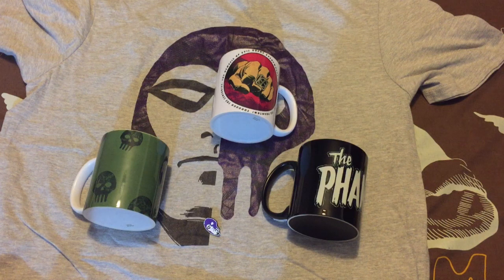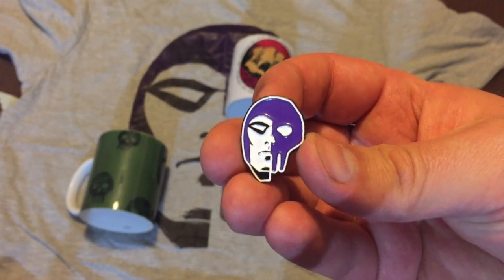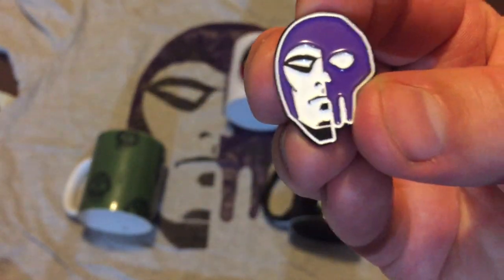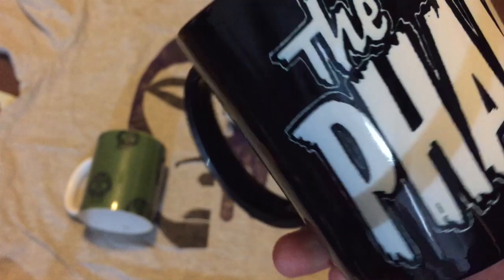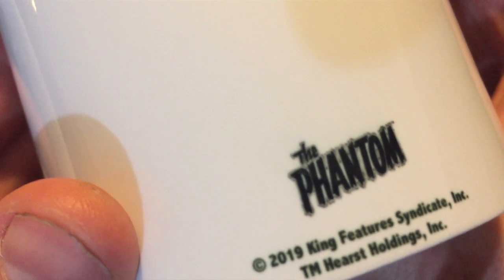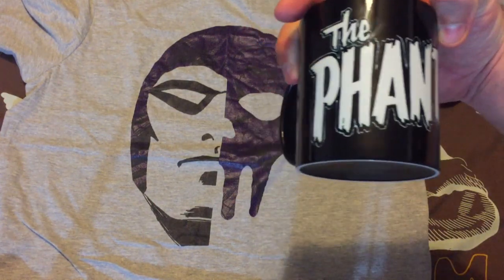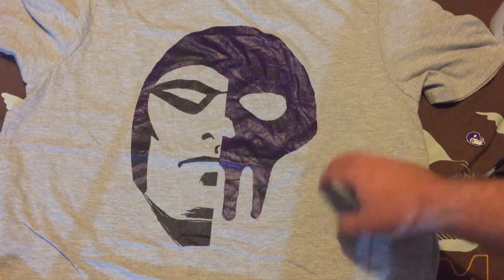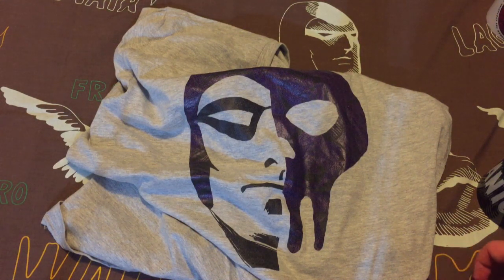Chronicle Chamber Review: Comics Kingdom Products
Comics Kingdom has had products for sale for a while but with their recent change of free shipping it has prompted several Australian and other international phans to buy products from their catalogue to make the most of the free shipping.

Today included in the review are three mugs, the SDCC Pin and the SDCC Shirt. The SDCC Pin is currently not available online at the Comics Kingdom shop (URL but the rest plus more are all available.

ChronicleChamber.com began life in 2006 as a humble discussions forum. It wasn't long after that it was grown into a fully fledged website quickly becoming the on-line resource for all your Phantom needs. It is now the largest fan-run website to interview creators from all major Phantom publishers and in 2013 debuted X-Band: The Phantom Podcast, the world's first and so far only Phantom dedicated podcast.